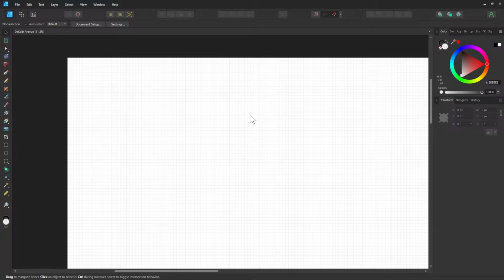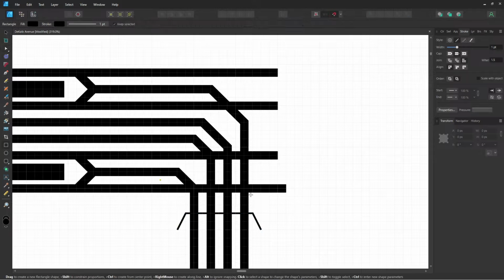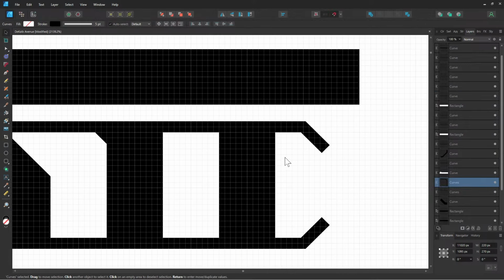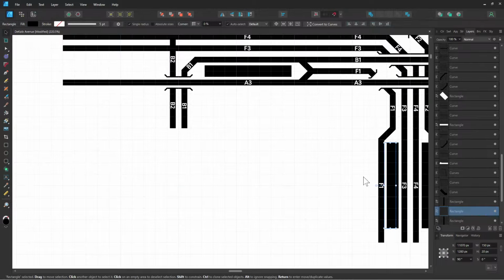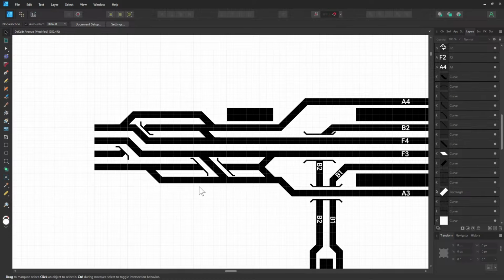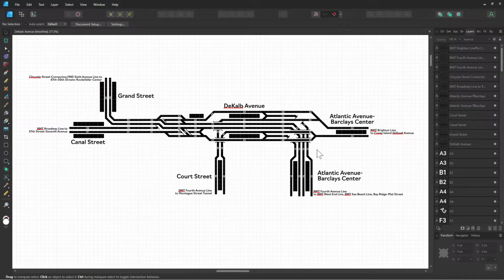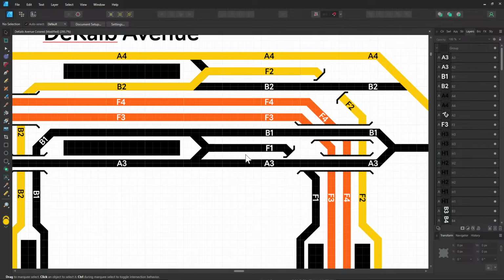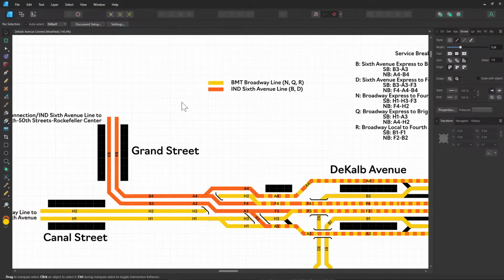Making a Track Diagram for DeKalb Avenue on the NYC Subway